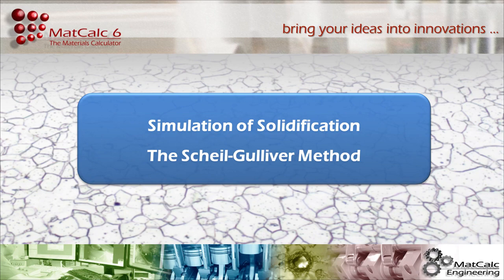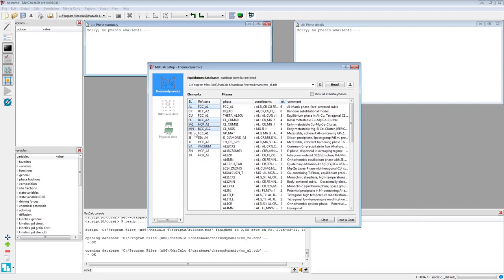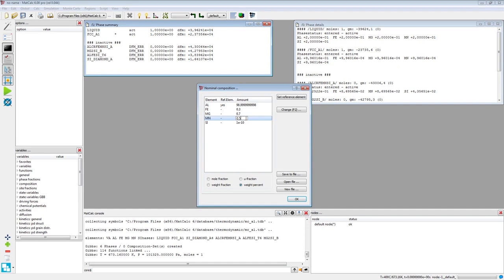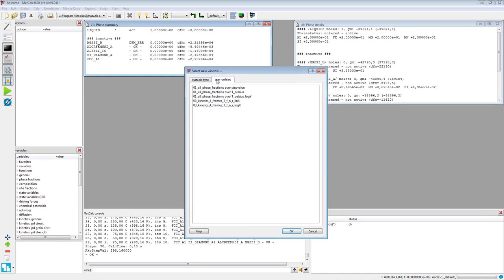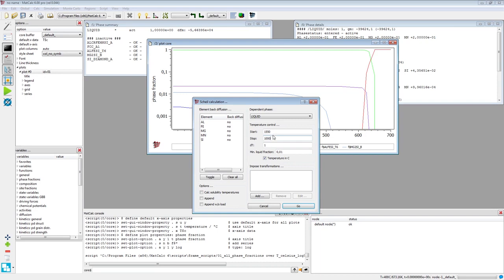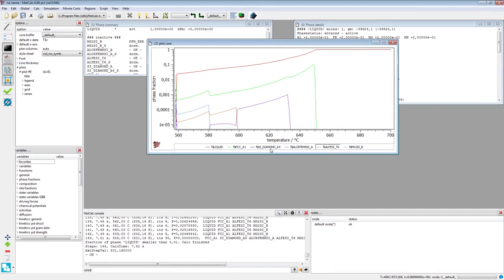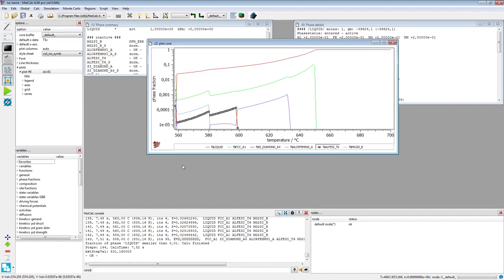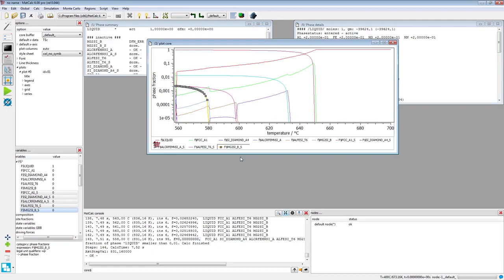MatCalc - Scheil Gulliver Calculation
MatCalc is a software toolbox for computational materials engineering. In this tutorial video, a Scheil-Gulliver calculation is performed with MatCalc 6. The results of this kind of calculation provide you with the information about the amount and composition of the primary precipitates, which might appear during solidification of your material.